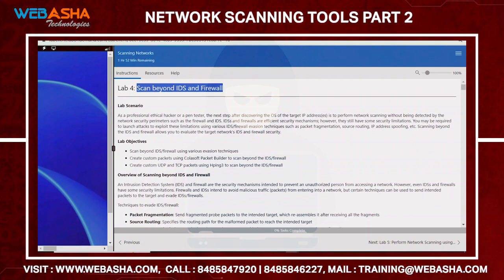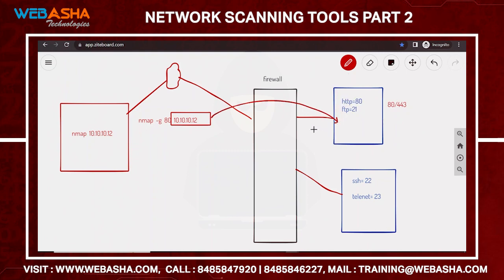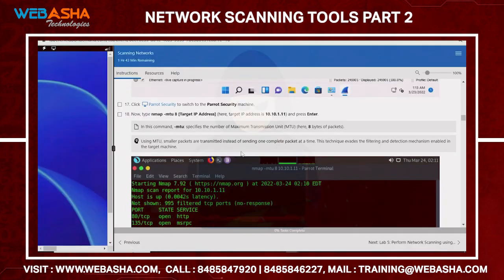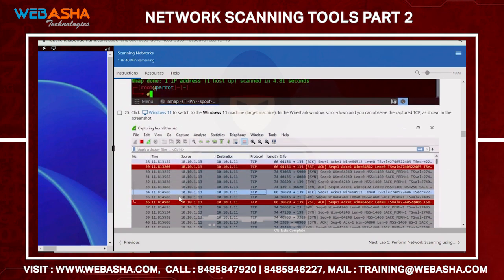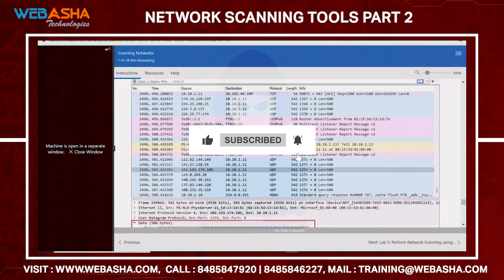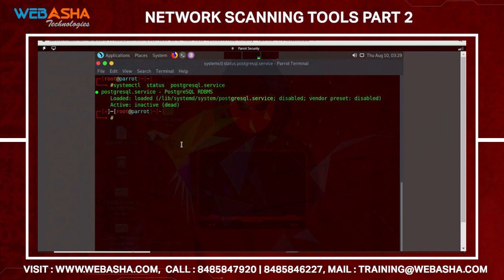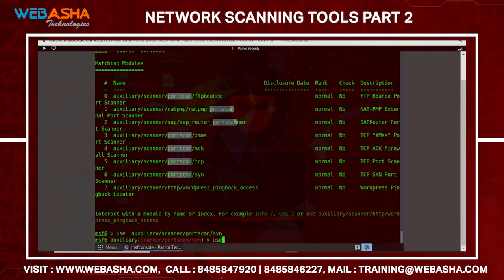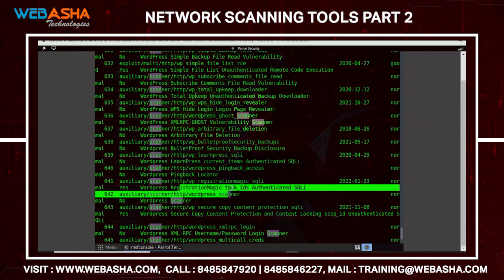Network Scanning Complete Course | Nmap | Network Scanning Tools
Welcome to our comprehensive "Network Scanning Complete Course" where we dive deep into the world of network scanning, exploring the powerful tools and techniques that cybersecurity professionals use to ensure the security of networks and systems.

In today's digital landscape, network security is paramount. Whether you're a beginner looking to understand the fundamentals or an experienced professional seeking advanced insights, this course is tailored to meet your needs.

Course Highlights:

🔵 Understanding Network Scanning: We start with the basics, explaining what network scanning is and why it's crucial in the realm of cybersecurity.

🔵 Nmap Fundamentals: Dive into the world of Nmap, one of the most renowned network scanning tools. Learn how to install, configure, and utilize Nmap effectively.

🔵 Port Scanning: Explore the various types of port scans, including TCP, UDP, and advanced techniques to identify open ports and services.

🔵 Operating System Detection: Master the art of detecting the operating systems running on target devices, a critical skill for network administrators and penetration testers.

🔵 Vulnerability Scanning: Discover vulnerabilities in target systems, and learn how to prioritize and remediate them.

🔵 Firewall Evasion Techniques: Understand how attackers can attempt to bypass firewalls and how to defend against these evasion techniques.

🔵 Practical Hands-On Labs: Put your knowledge to the test with practical, real-world exercises designed to reinforce your skills.

🔵 Best Practices: Learn the best practices for ethical network scanning, ensuring that your assessments are legal and ethical.

🔵 Reporting and Documentation: Discover how to create comprehensive reports and documentation of your network scanning results.

🔵 Advanced Topics: For those seeking an extra challenge, we delve into advanced topics such as scripting with Nmap and custom plugin development.

By the end of this course, you'll have the skills and knowledge to perform effective network scans, identify vulnerabilities, and enhance the security of your network.

Join us on this journey to become a proficient network scanning expert, armed with the essential skills needed to safeguard networks in today's digital age.